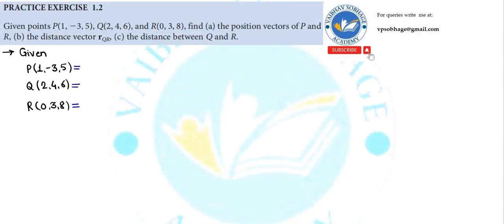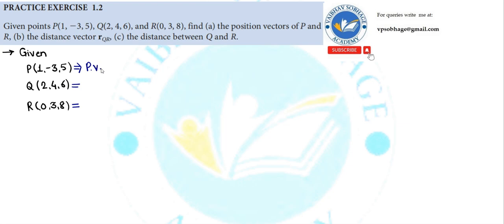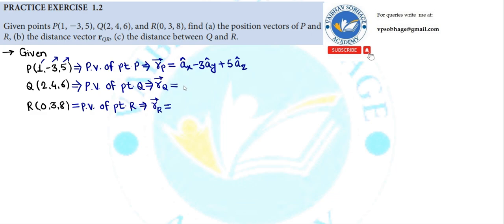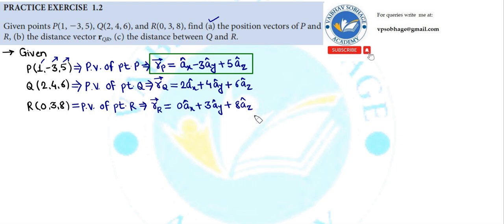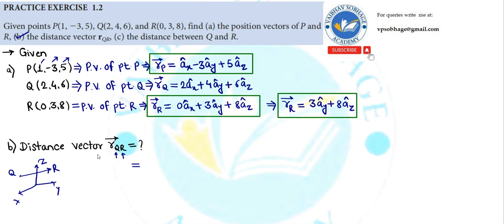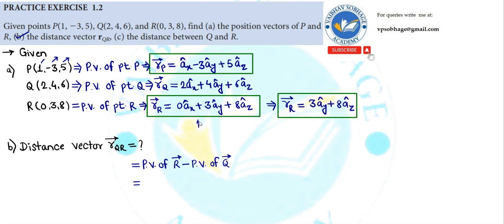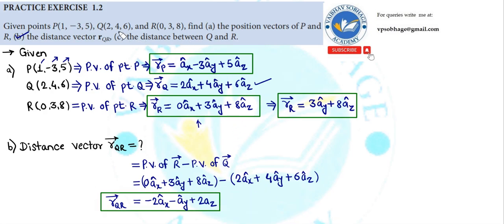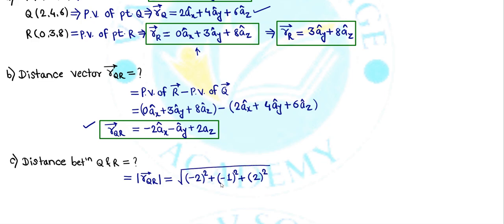Chapter 1 | Vector Algebra | Practice Exercise 1.2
This video explains the steps involved in solving practice exercise 1.2 of Chapter 1 Vector Algebra from book Elements of Electromagnetics by M.N.O Sadiku 7th Edition

Contents
0:00 Basic discussion
1:26 Part a
5:26 Part b
09:34 Part c